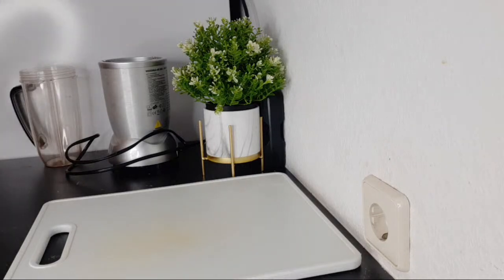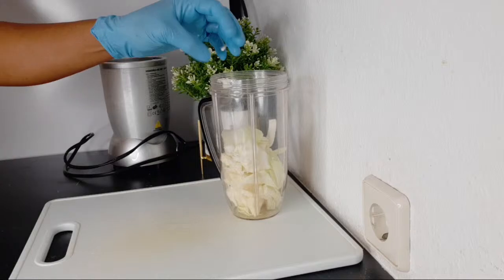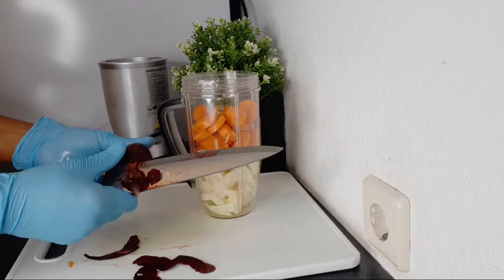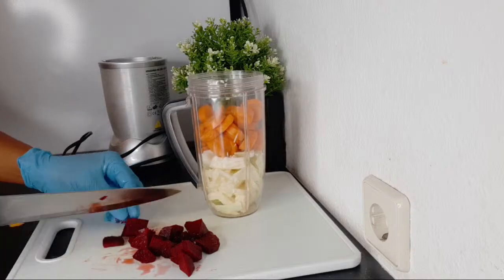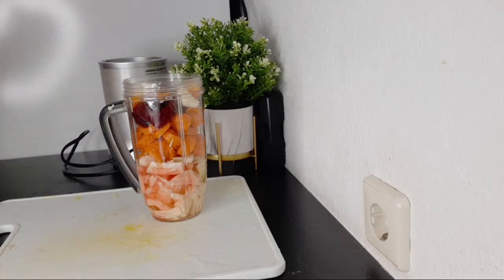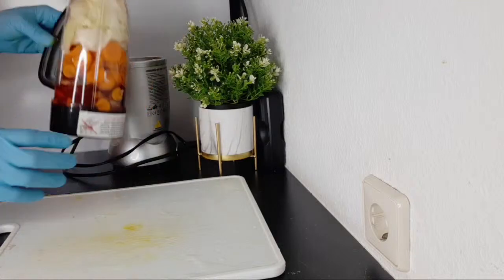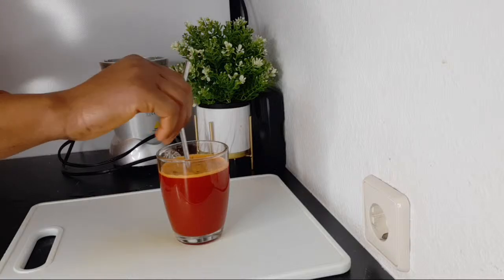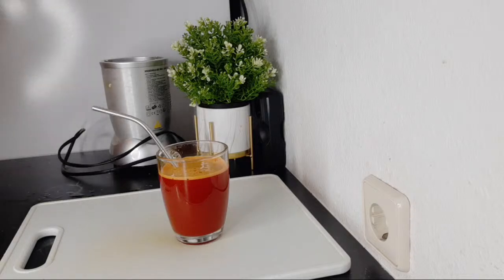Natural Bomb 2 Clean The Blood Liver, Never Fall Sick Again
LIGHTING
U.K link:  Ring Light ://amzn.to/2CKrLJT
Softboxes (recommended)

○ Hard drive
○ Memory card